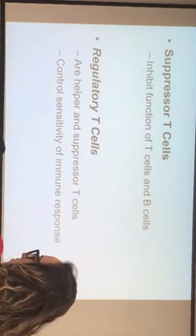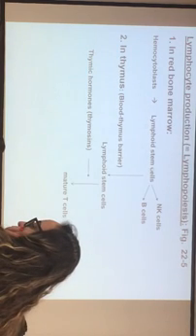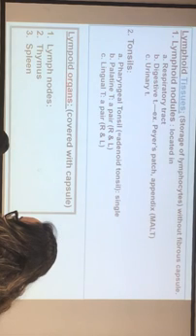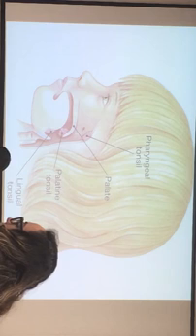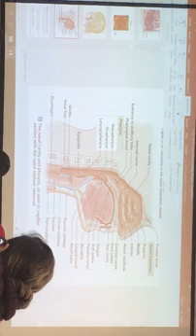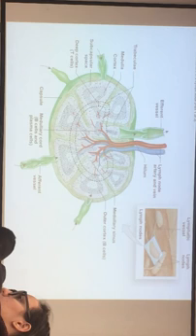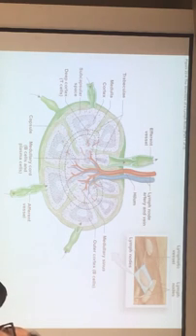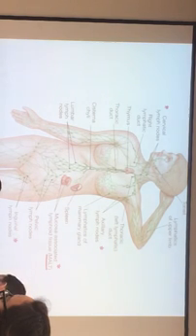feb 19 part three